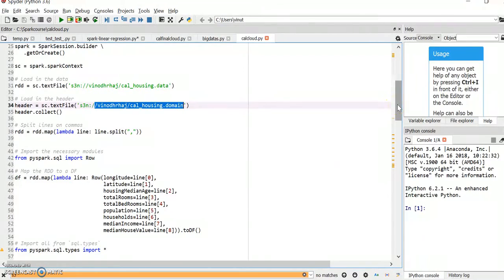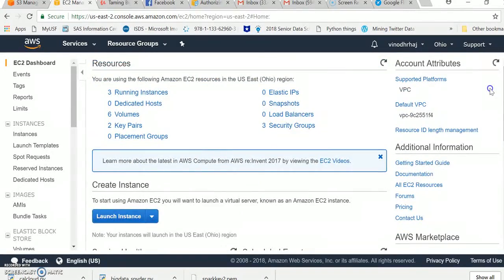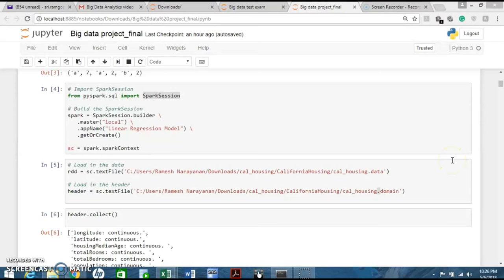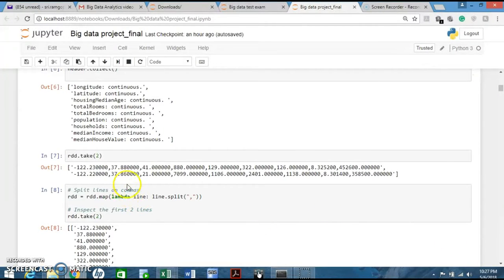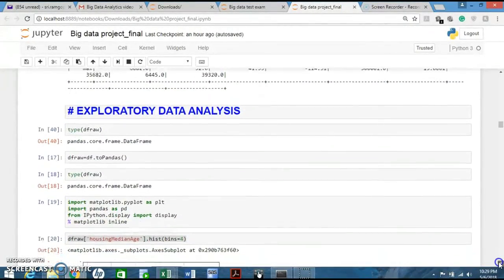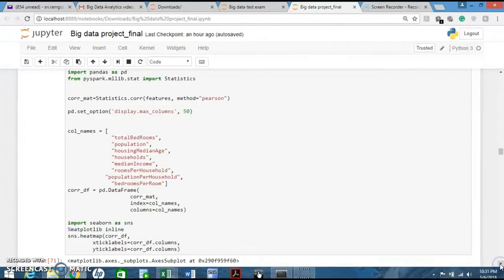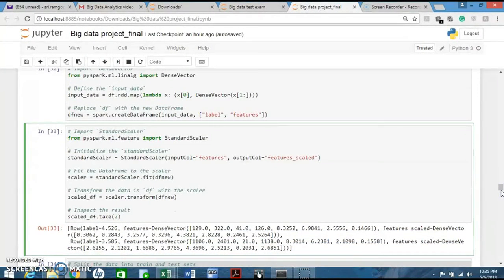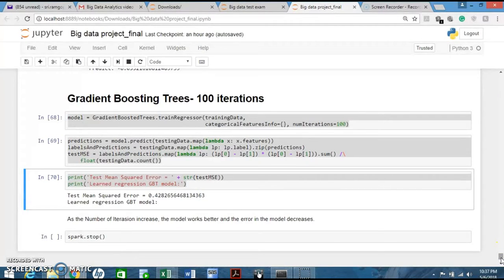Big data project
Big data project - final